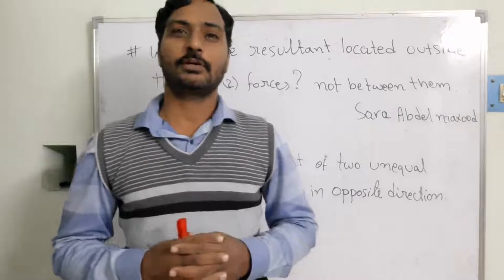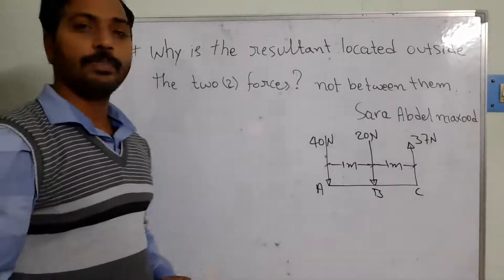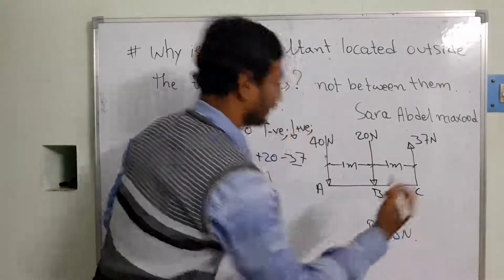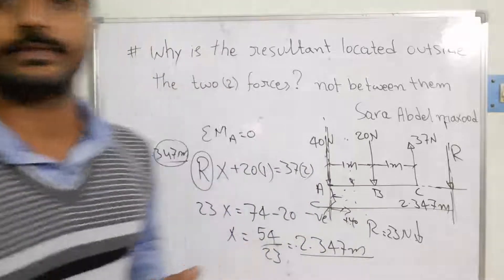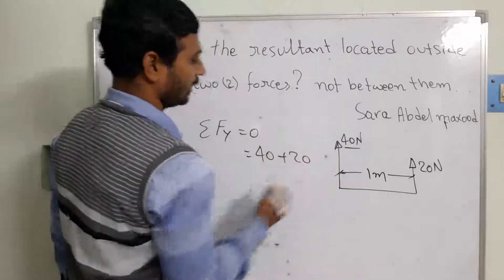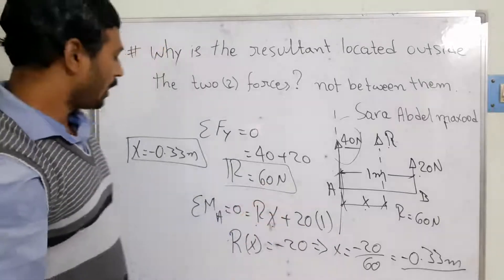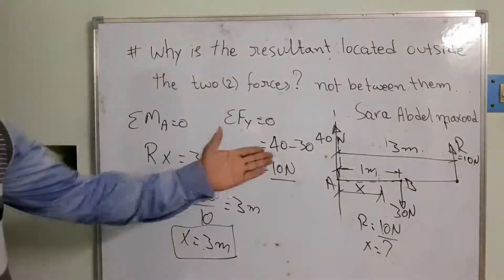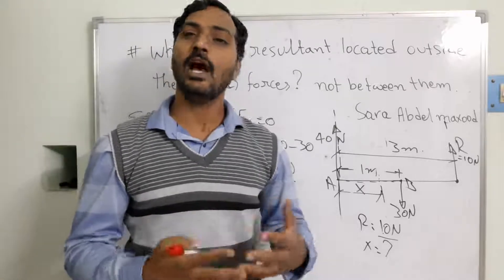Why is the resultant located outside the two forces? not between them.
This video lecture gives the clarification to above title and reference to the Lecture 18.